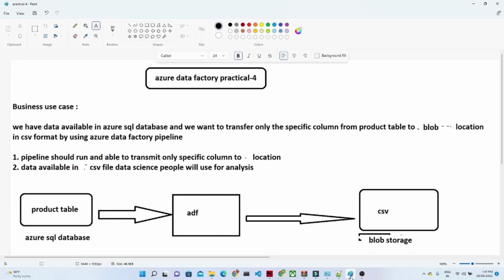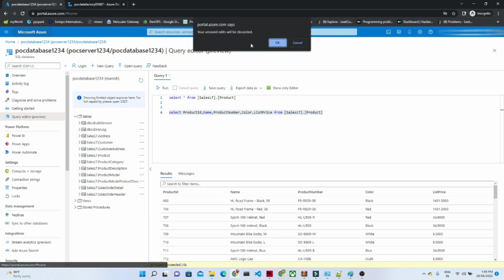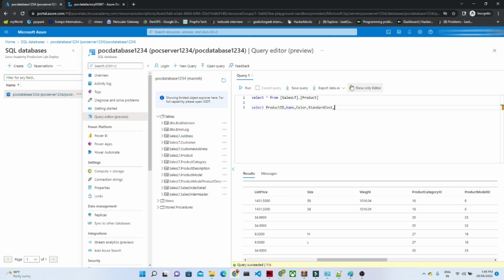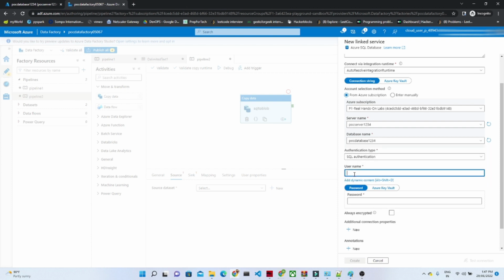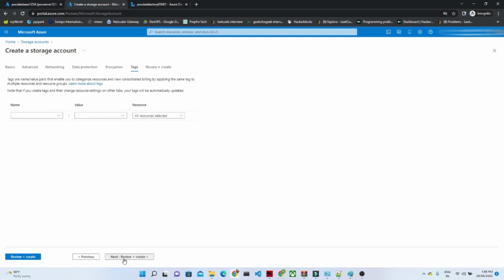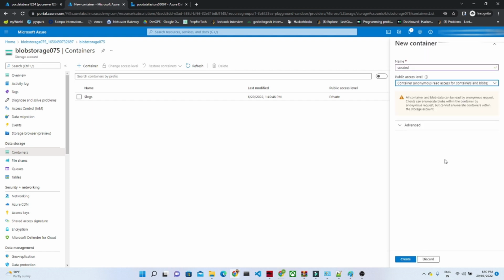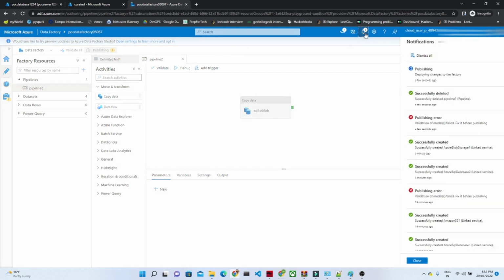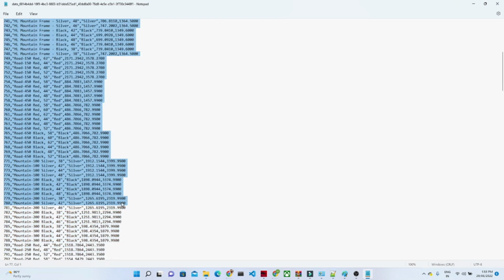Azure Data Engineering | data factory project 4 | azure sql to blob data pipeline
In this video we are going to do project based on business usecase and we will create pipeline that will transfer data from azure sql database to blob storage .
we are going to create blob storage
we are going to create pipeline in azure data factory ,adf